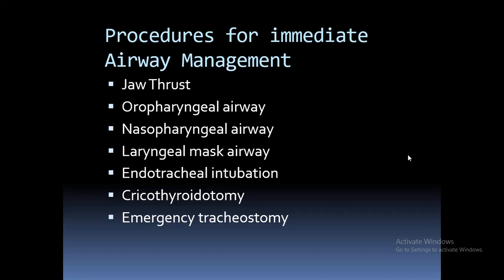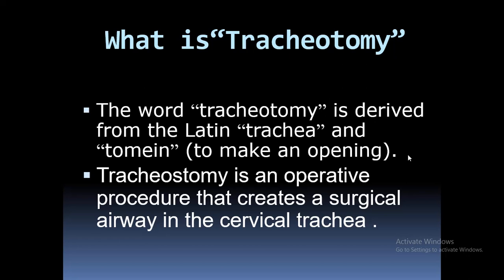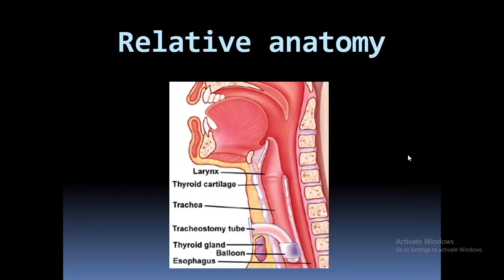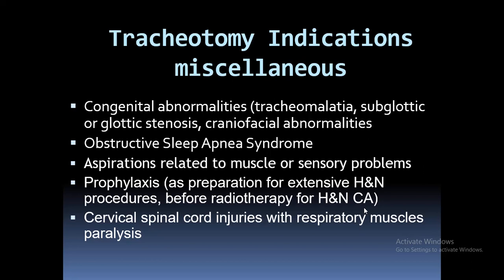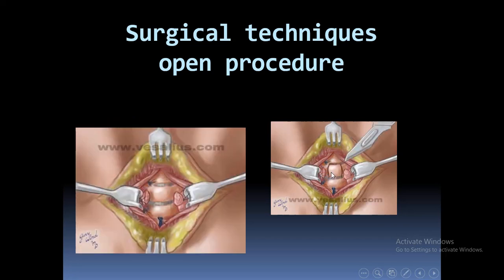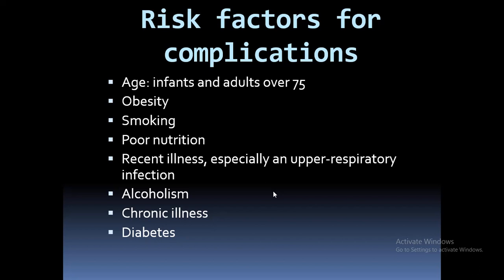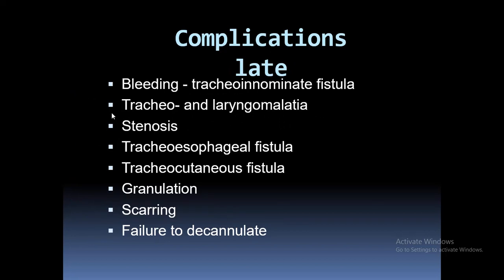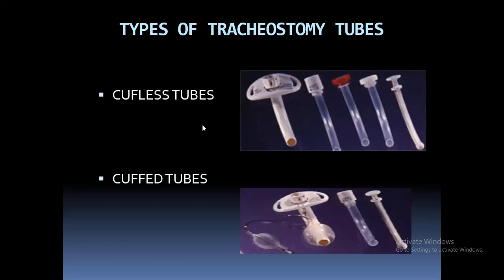ENT Lecture 4th yr 16-6-2020 Tracheostomy